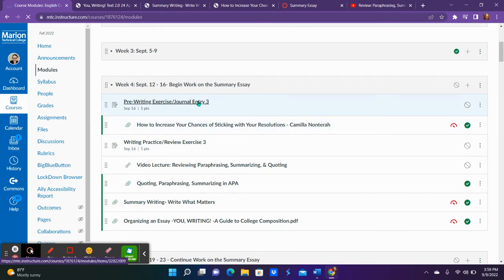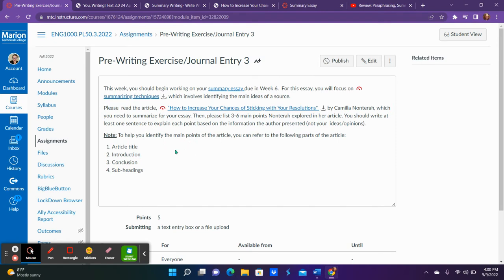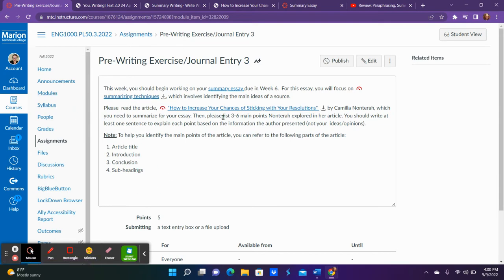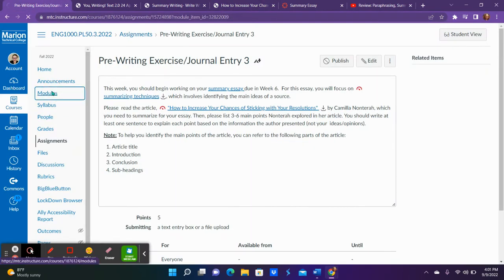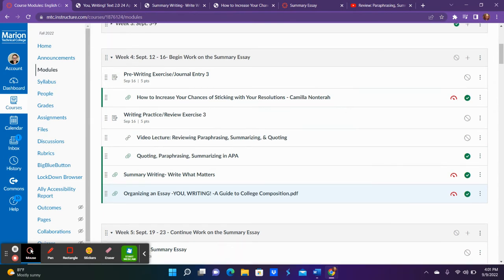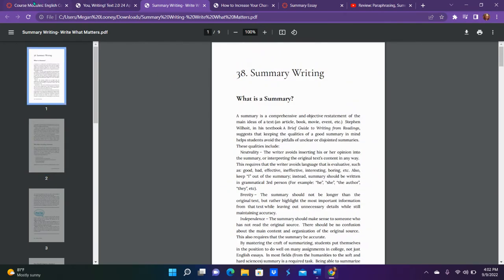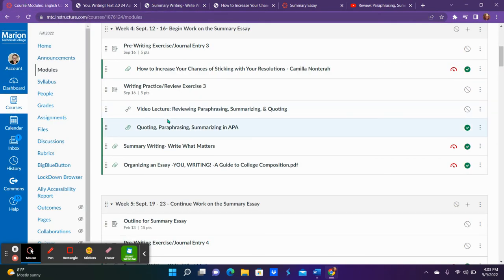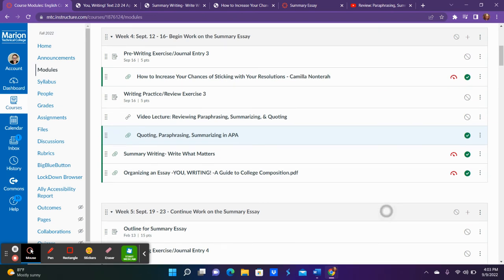Week 4 Instructions